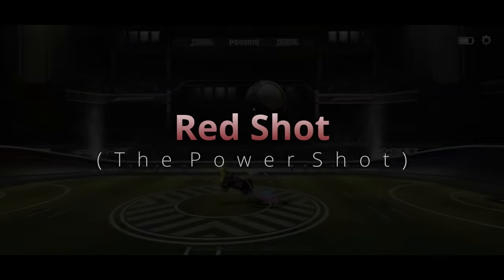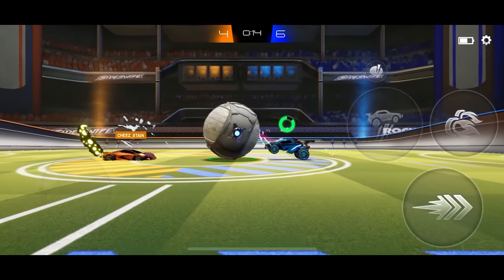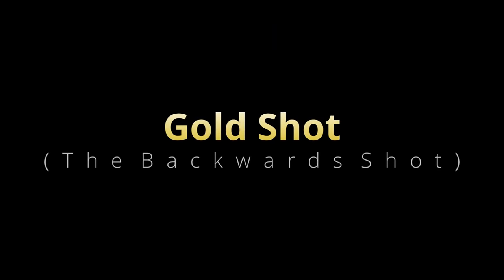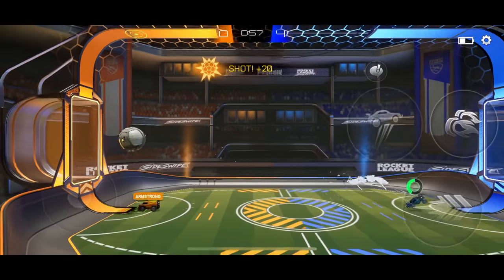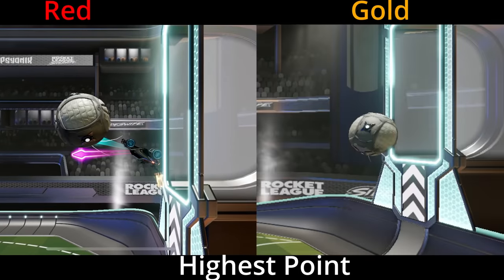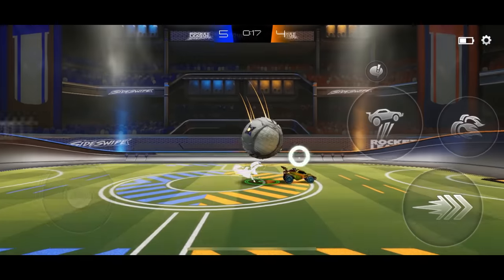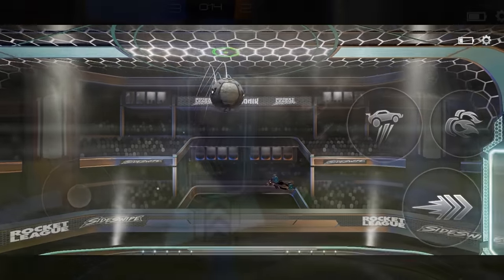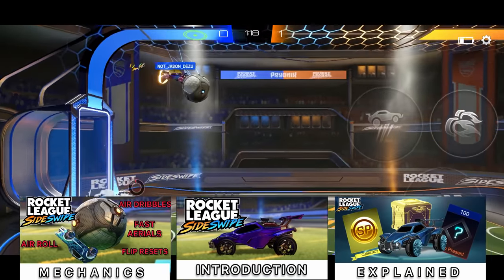Rocket League Sideswipe: SHOOTING (How to do Red, Purple & Gold Shots) +2 extras!!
In this video, I'll share with you the 5 different types of shots that are essential for all players in Rocket League Sideswipe.

All of the gear I use for my videos (all highly recommended good quality equipment):
Microphone - Samson Q9u
Keyboard - Corsair K55
Mouse - Razer Deathadder Elite
Controller - DualSense (PS5)
Audio Interface - Scarlett Focusrite 2i2

0:00 - Intro
0:27 - Red Shot (Power Shot)
1:00 - Purple Shot (Underside Shot)
2:10 - Gold Shot (Backwards Shot)
3:27 - Delayed Flip Shot
4:20 - No Flip Shot
4:58 - Outro